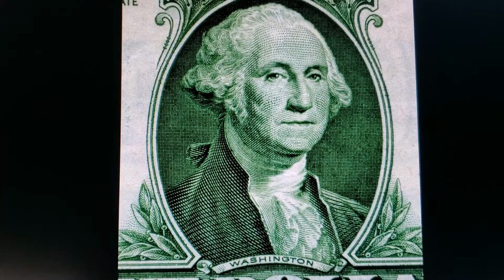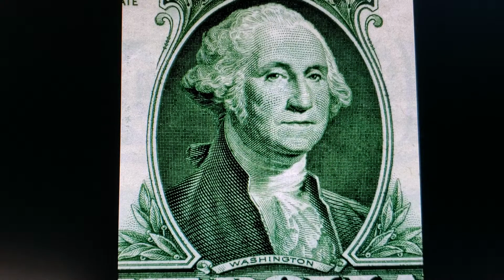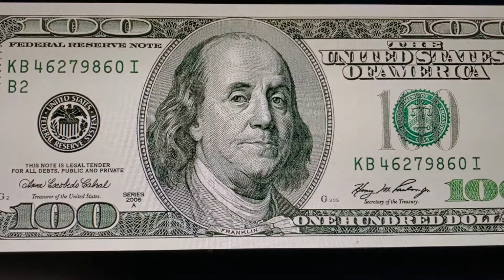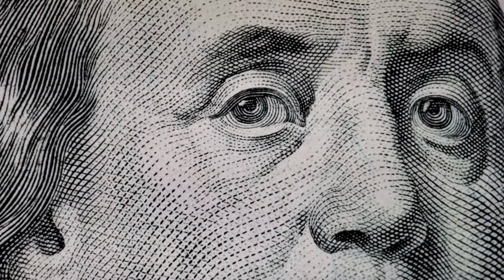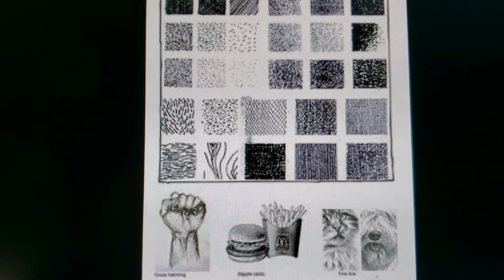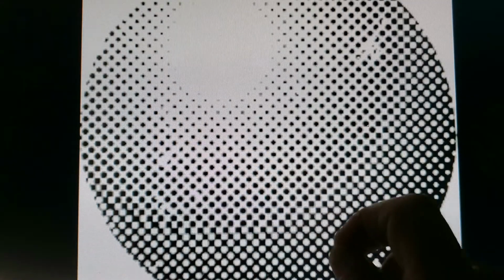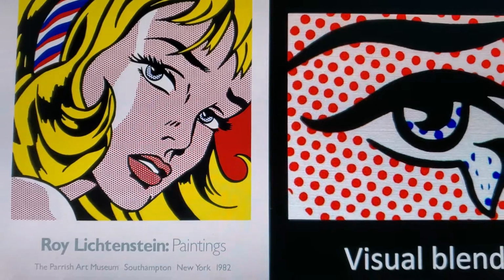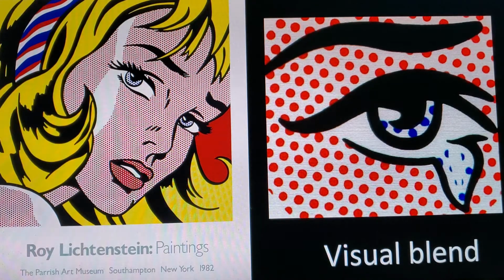Halftone introduction power point